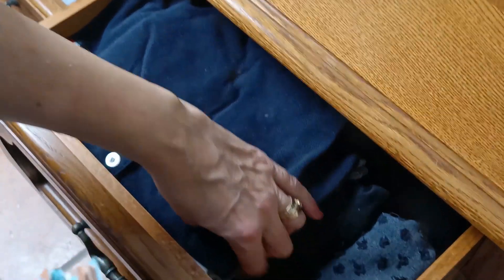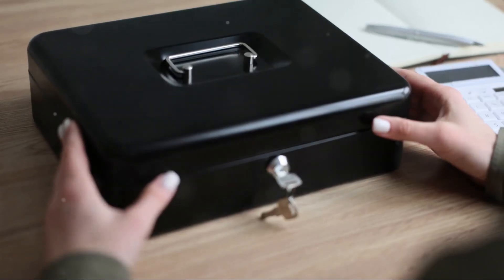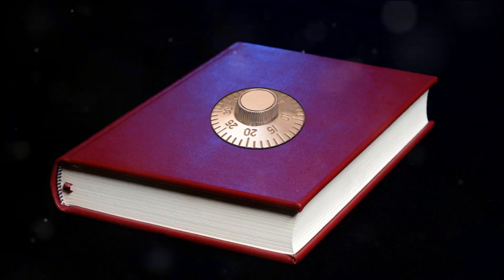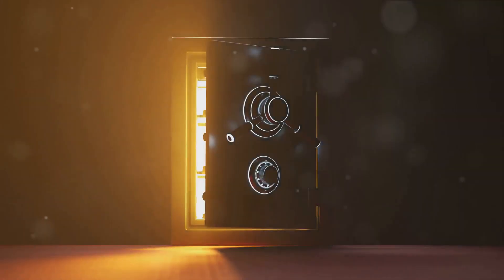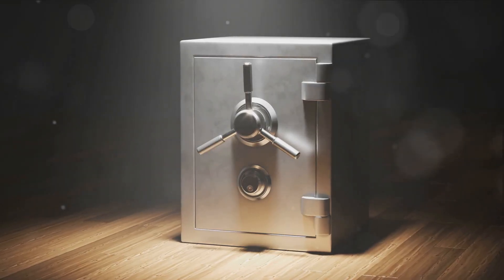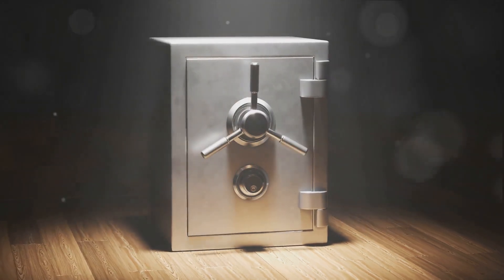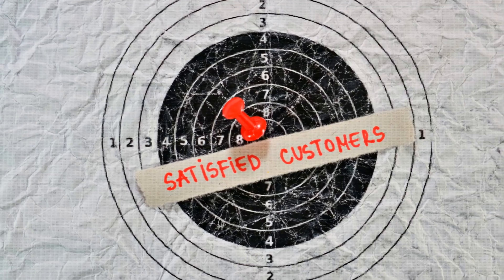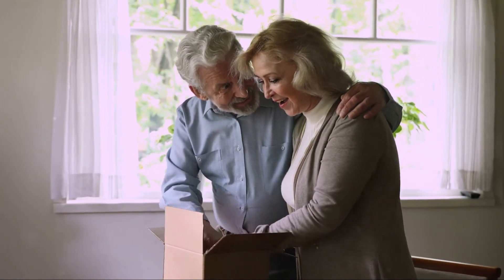Hidden in Plain Sight! Discover the Secret Book Safe That's Keeping Valuables Safe Worldwide 📚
Unlock the secret to safeguarding your valuables with the Kyodoled Book Safe! This innovative safe looks just like a real book, blending perfectly into your shelf. Ideal for hiding cash, jewelry, documents, and more. Click the link to secure your treasures today!